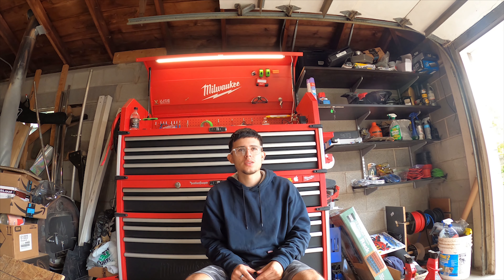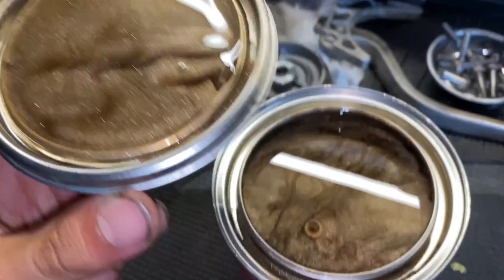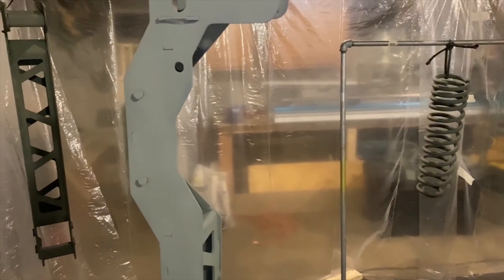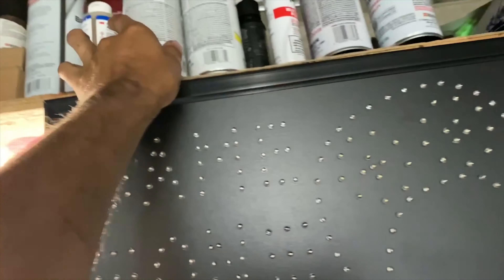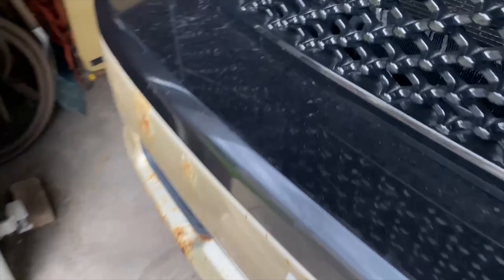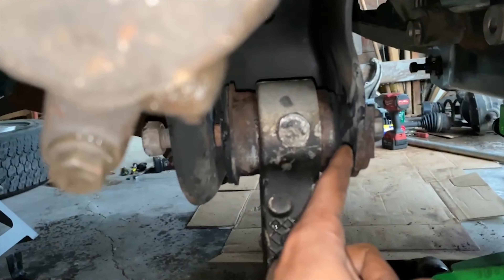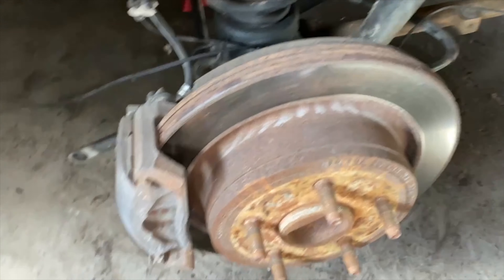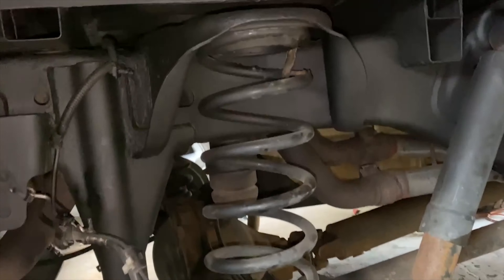6 inch lift on Ram! Pt1